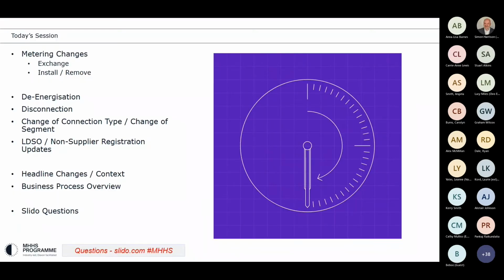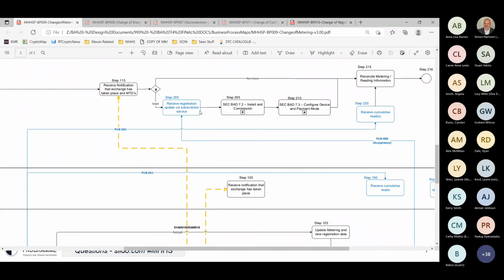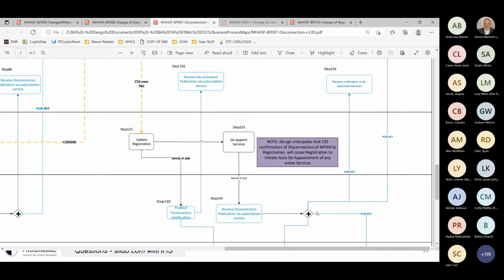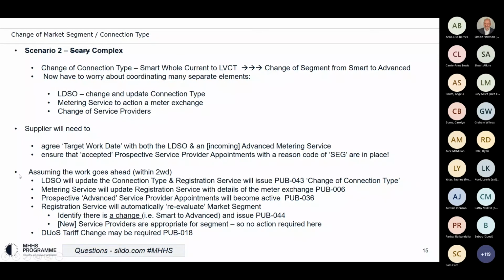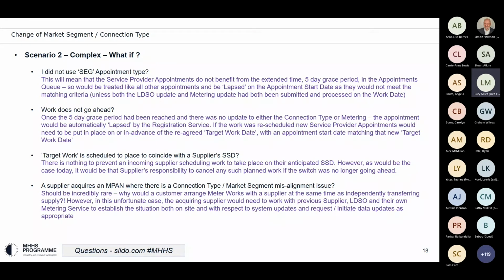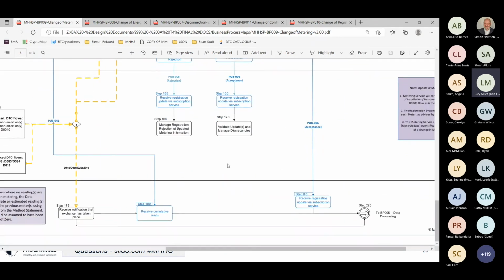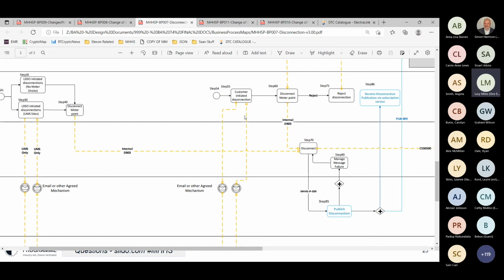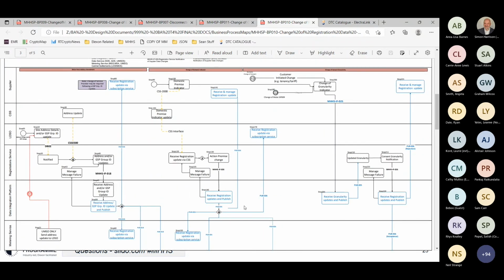MHHS End-to-End Walkthrough: Metering Changes